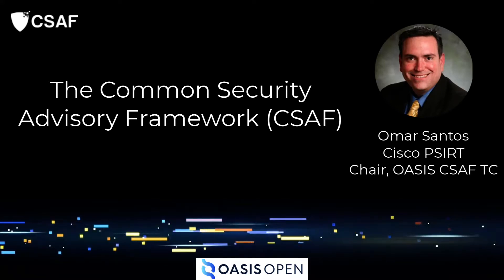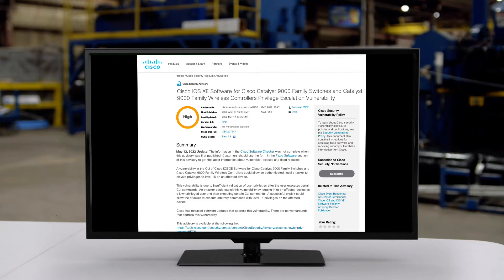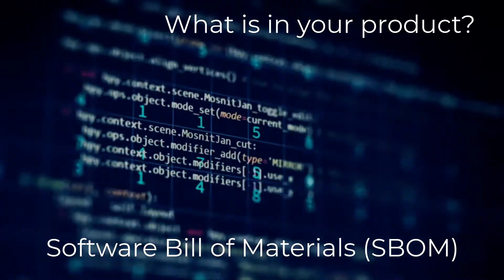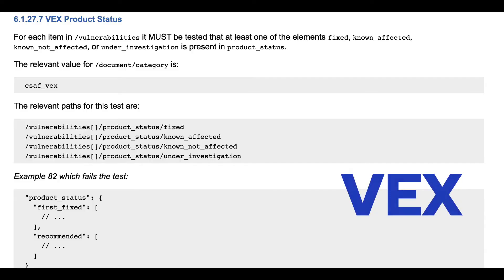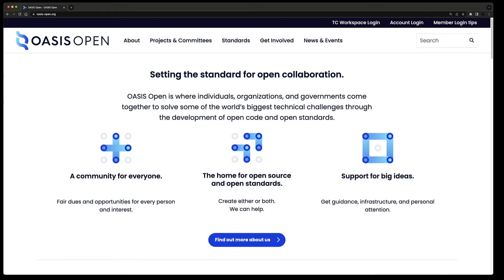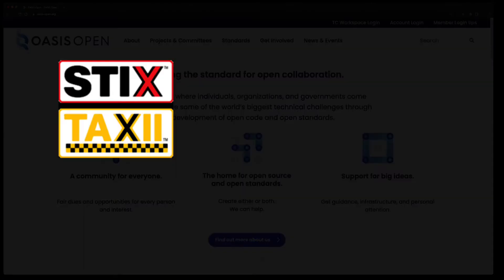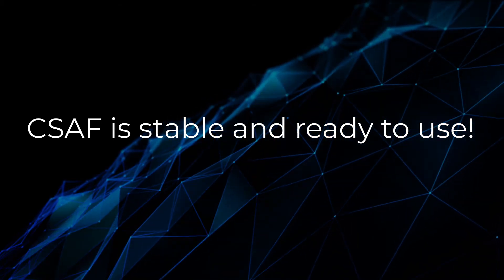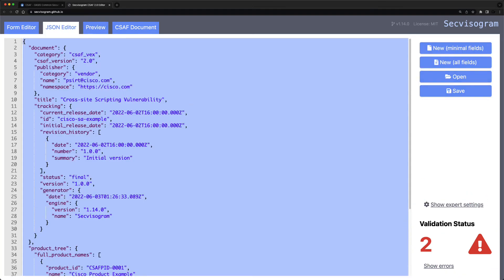What is the Common Security Advisory Framework (CSAF)?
An overview of the Common Security Advisory Framework Version 2.0 by Omar Santos.  The Common Security Advisory Framework (CSAF) Version 2.0 is the definitive reference for the language which supports creation, update, and interoperable exchange of security advisories as structured information on products, vulnerabilities and the status of impact and remediation among interested parties.